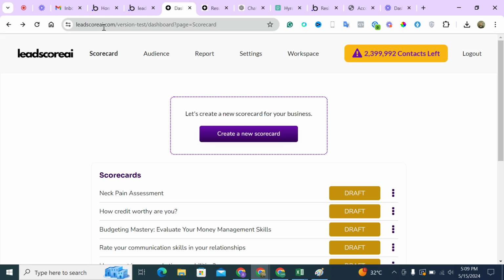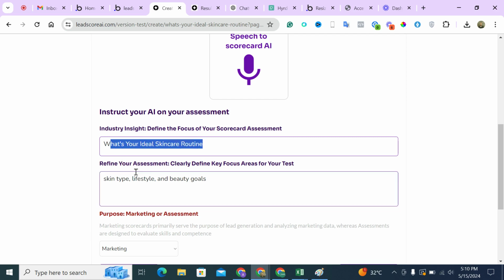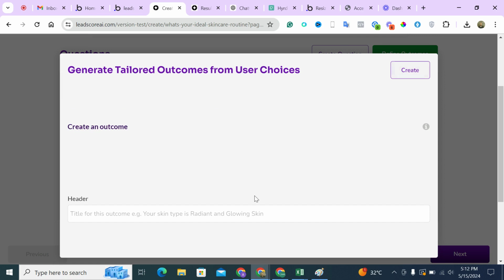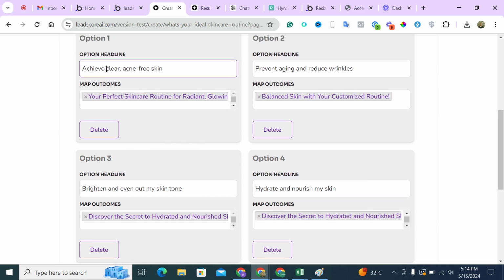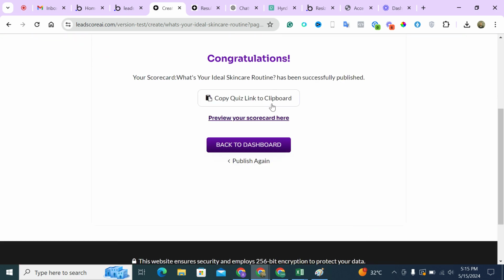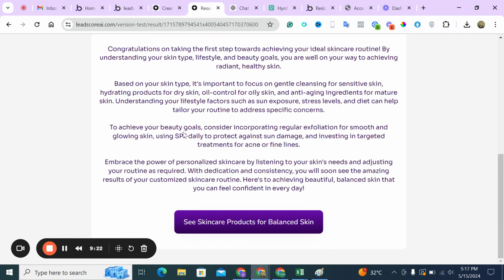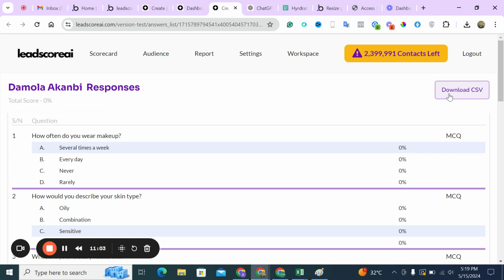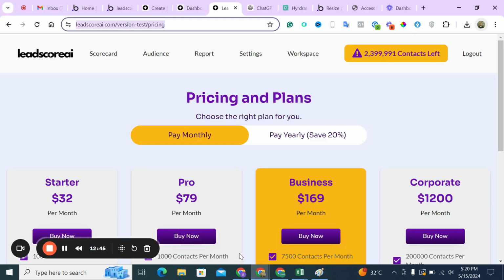How LeadScoreAI Boosts Skincare Business Sales: Demo & Success Tips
Are you a skincare business owner looking to attract more customers, gather valuable marketing data, and book more sales appointments? In this quick demo, we introduce you to LeadScoreAI – the ultimate tool to help you achieve your business goals and more!

In this video, you'll learn:

How LeadScoreAI can streamline your lead generation process
The benefits of using quizzes and scorecards to engage potential customers
Effective strategies to collect and utilize marketing data for better decision-making
Tips for increasing sales appointments and boosting overall sales
Why LeadScoreAI?
LeadScoreAI is designed to help skincare businesses like yours grow by providing actionable insights and powerful tools for lead generation and marketing. With our easy-to-use platform, you can create customized quizzes and scorecards that not only attract potential customers but also gather critical data to drive your marketing efforts.

Watch the demo now and discover how LeadScoreAI can transform your skincare business!